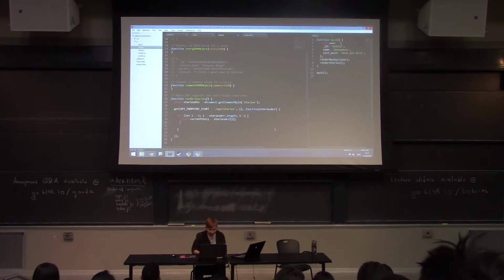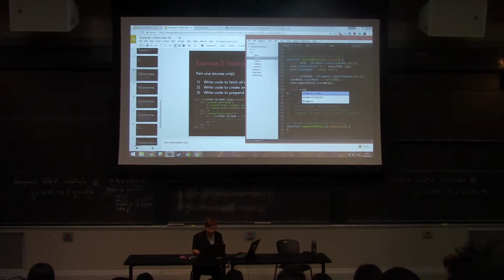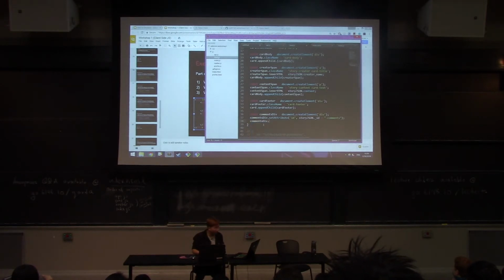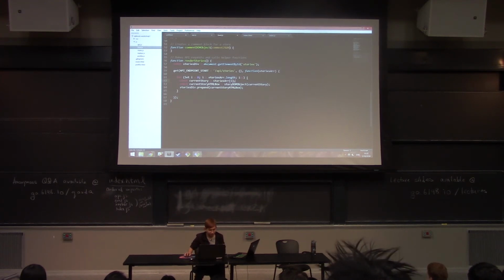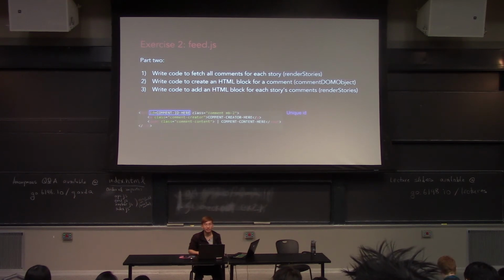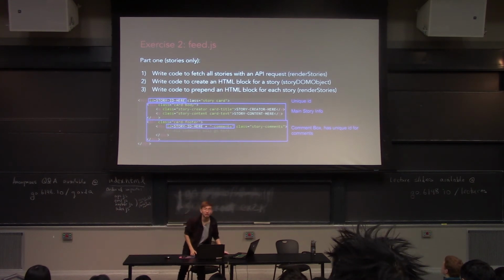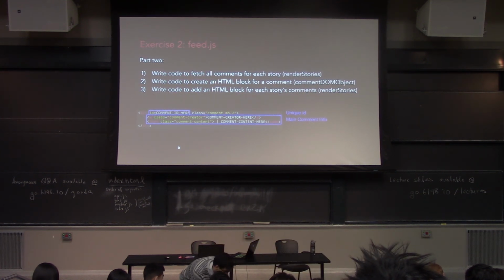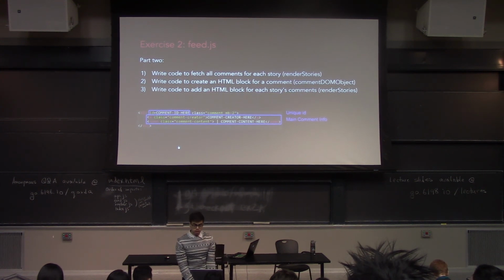IAP 2018 Day 3 - Catbook Workshop 2: Client Side Javascript P3